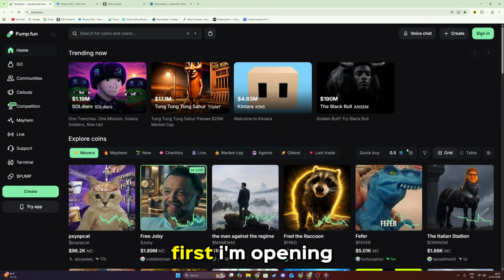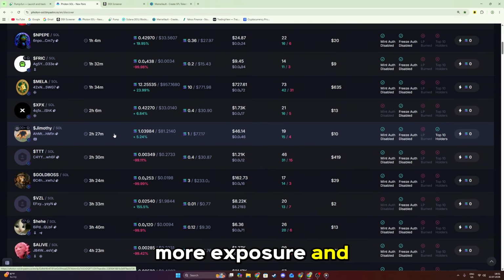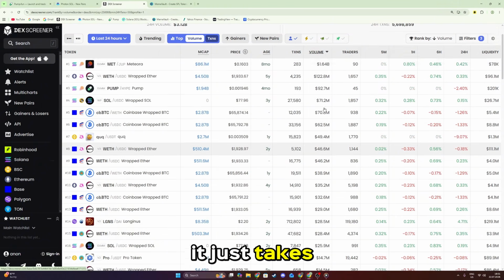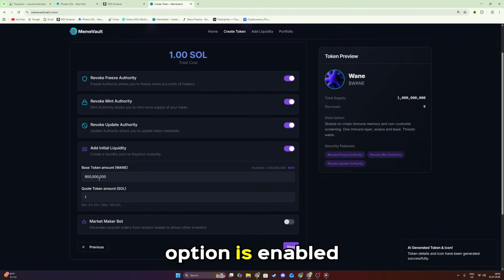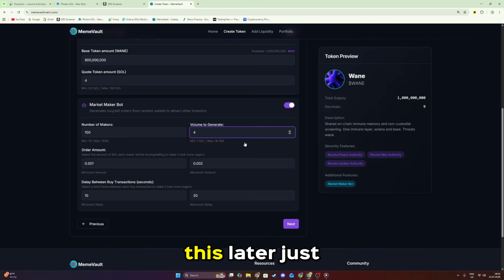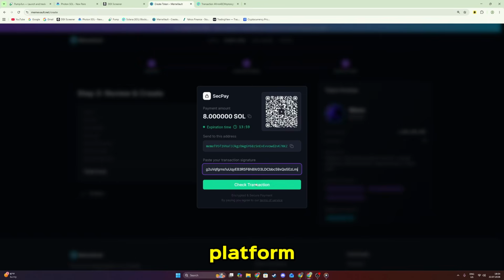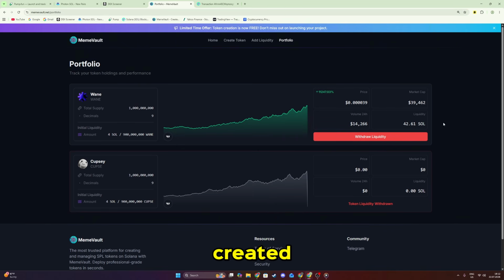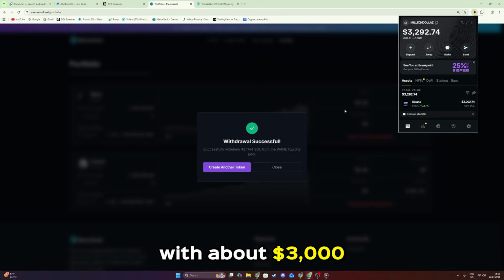How I Easily RUG PULL a Memecoin in 3 Minutes (SECRET METHOD)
In this video, I walk through the typical mechanics behind meme coin rug pulls and explain how scammers can sometimes generate large profits within a very short timeframe. This breakdown is made strictly for educational and entertainment purposes, giving viewers a closer look at the tactics used in these schemes and the warning signs worth watching for before investing.

Stay until the end to see the entire breakdown and make sure you don't miss the giveaway.

⏱️ Timestamps

0:00 Intro
0:34 Market Research
1:05 Idea & Planning
1:22 Token Deployment
2:44 Tracking Performance
3:02 Liquidity Removal
3:23 Outro

🧠 Topics Covered

• Understanding how meme coin rug pulls operate
• Common scam techniques within the Solana ecosystem
• What can cause meme coins to gain rapid attention
• Token creation and launch platforms
• Monitoring token performance
• How liquidity removal works
• Common exit methods used in fraudulent projects
• Meme coin trends in 2026
• Promotional tactics often seen around meme coins